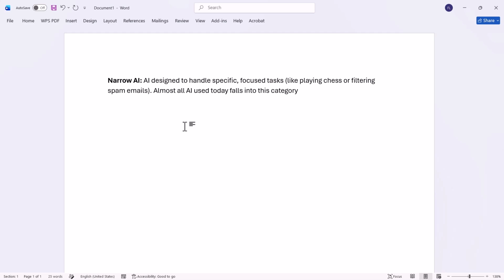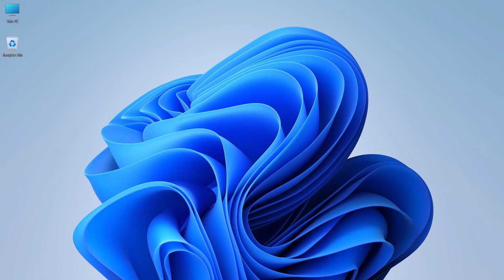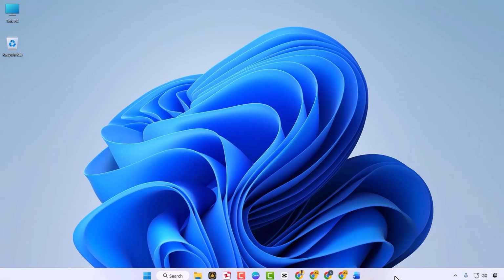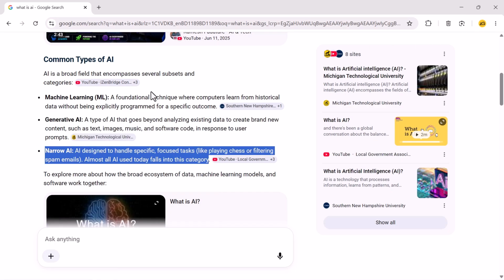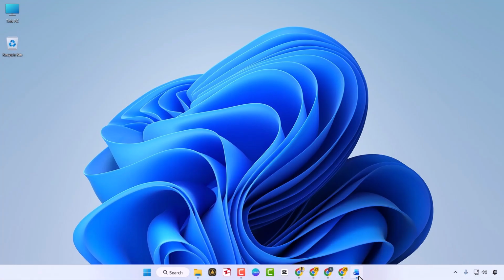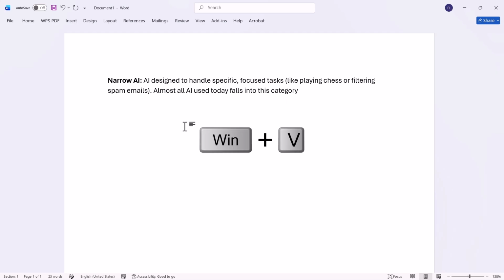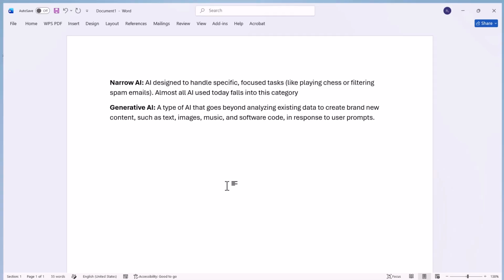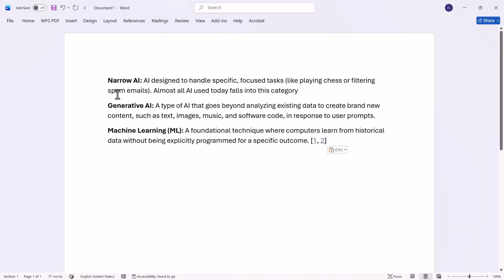How to Use Windows Clipboard History to Copy and Paste Multiple Items 2026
Hey everyone, it's Limon! If you've ever wished you could copy more than one thing at a time on Windows, this video is for you. I'll show you how to use Windows Clipboard History to save multiple copied items and paste any of them whenever you need them. It's a simple feature that's built into Windows 11 and can make your everyday work much faster and easier. I hope this quick tutorial helps you out!